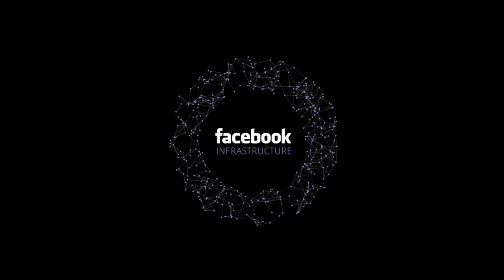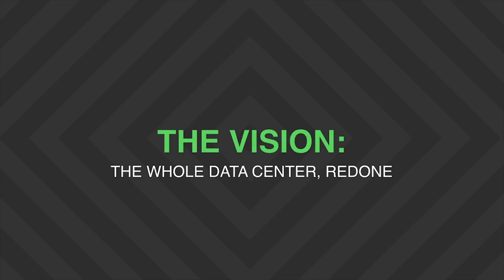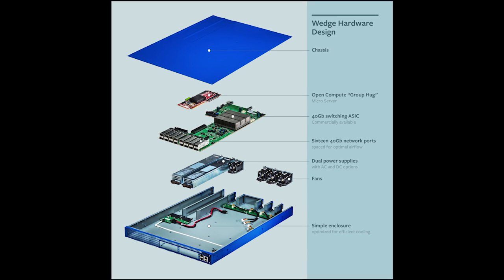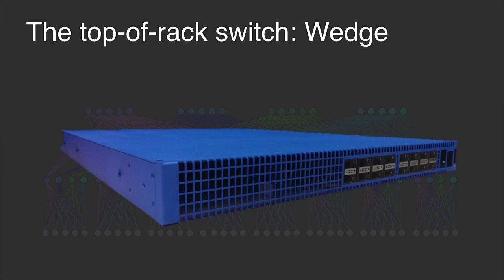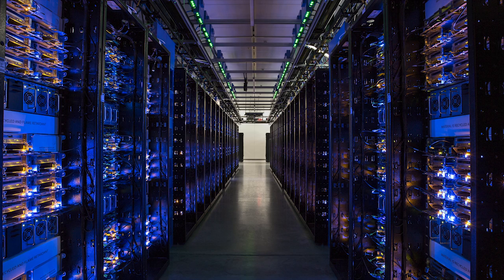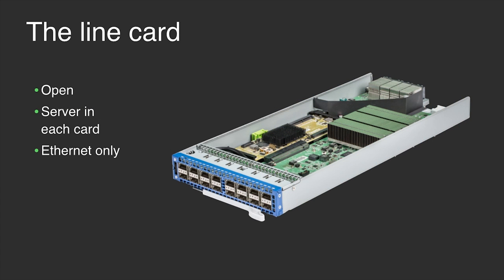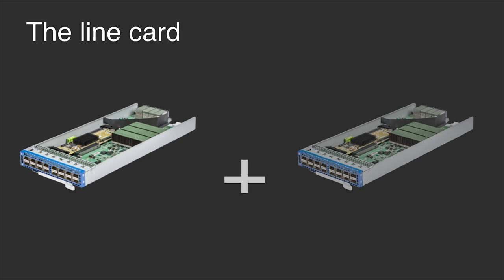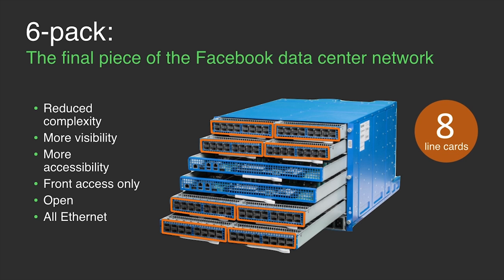Introducing 6-pack: the first open hardware modular switch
With “6-pack,” we have created an architecture that enables us to build any size switch using simple set of common building blocks. Read more about "6-pack" on the Facebook engineering blog, in a post by engineer Yuval Bachar.